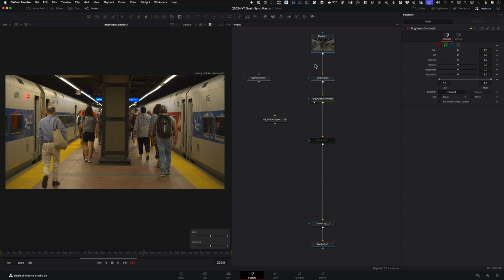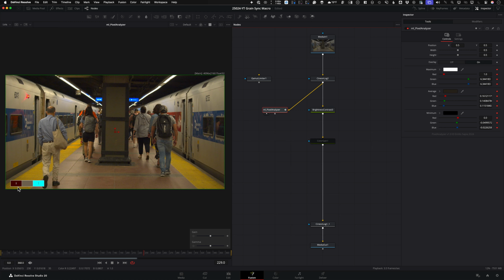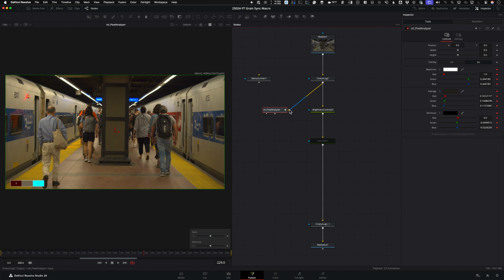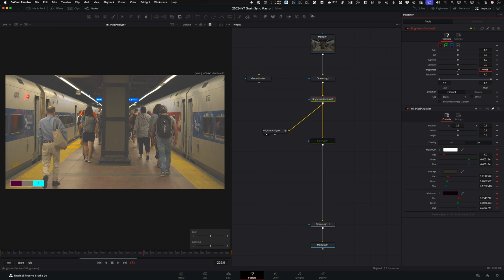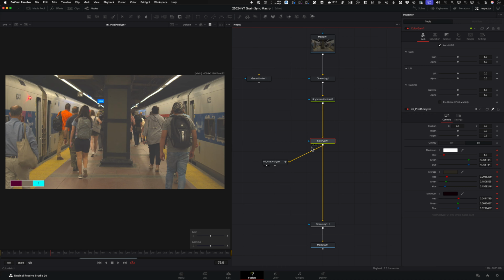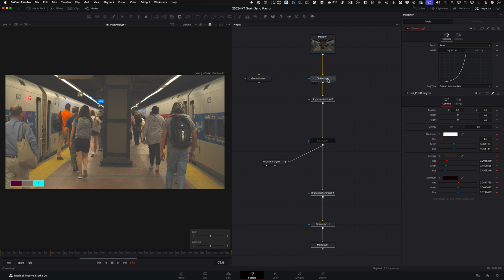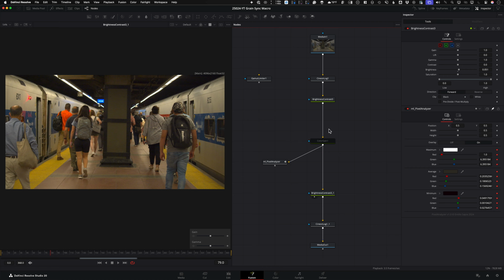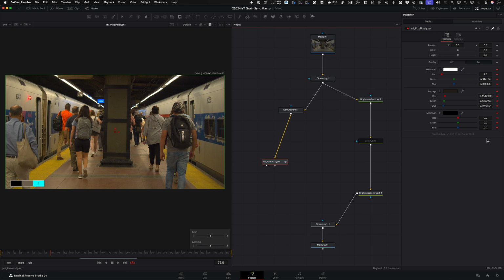Removing Negative Out of Gamut Pixels for Fusion Compositing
Come join, ask questions and learn how to edit video using DaVinci Resolve with Chadwick from Creative Video Tips.